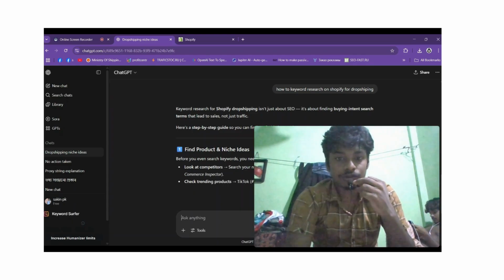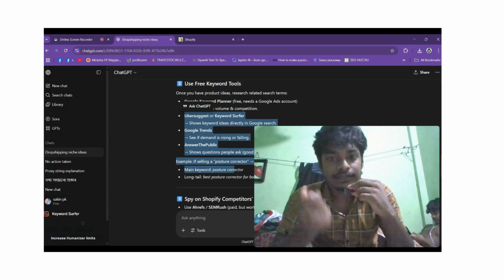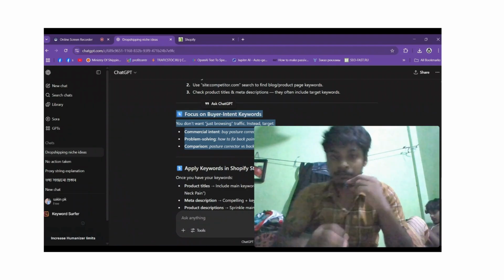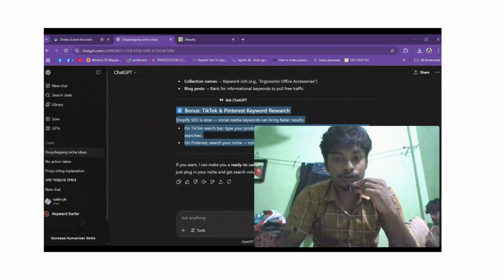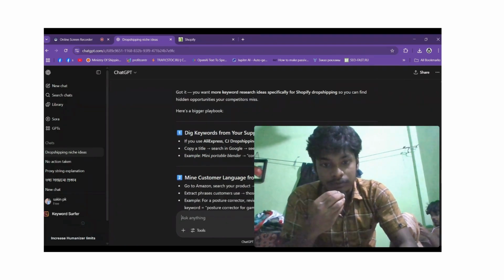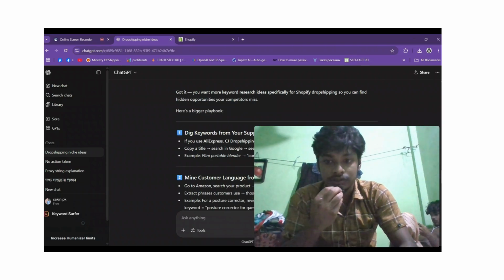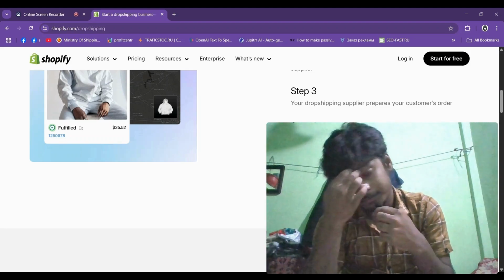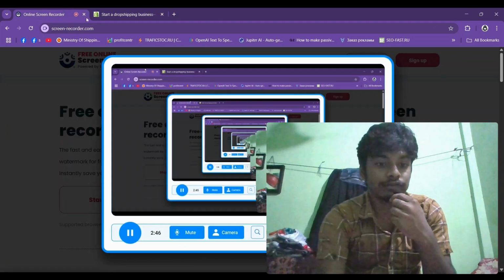The Ultimate Details For Shopify Dropshipping for Everyone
The Ultimate Details for Shopify Dropshipping – Step-by-Step Guide for Everyone in 2025

Want to start Shopify dropshipping but don’t know where to begin? In this video, I’ll break down everything you need to know — from setting up your Shopify store to finding winning products, marketing strategies, and scaling your business. Whether you’re a beginner or already running a store, this guide is packed with actionable tips you can start using today.

✅ What You’ll Learn in This Video:

How Shopify dropshipping works in 2025

Best suppliers and product sourcing tips

Winning product research strategies

Store setup & conversion optimization

Marketing with Facebook Ads, TikTok, and SEO

How to avoid common dropshipping mistakes

💡 Why Shopify Dropshipping?
Shopify makes it easier than ever to run an online business with no inventory, minimal startup cost, and the freedom to sell globally. This video will help you start right and scale fast.